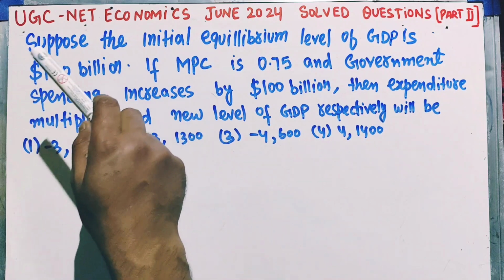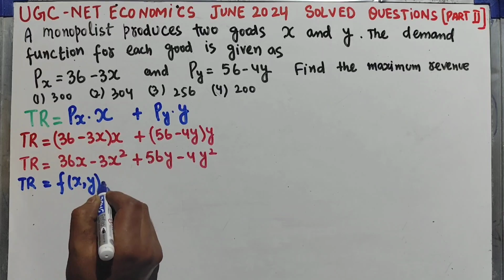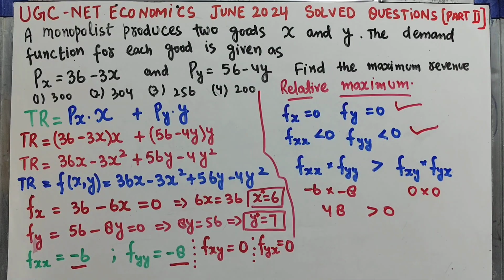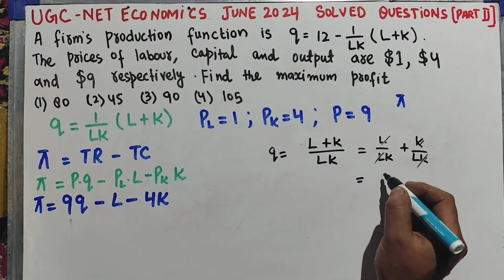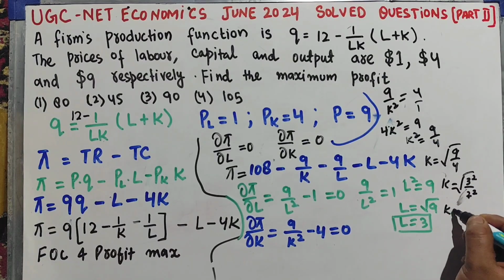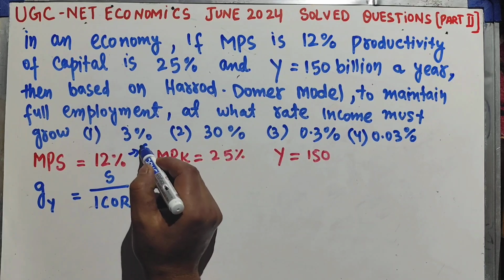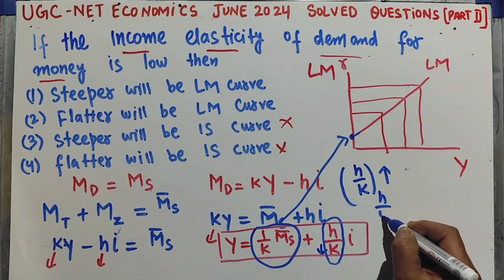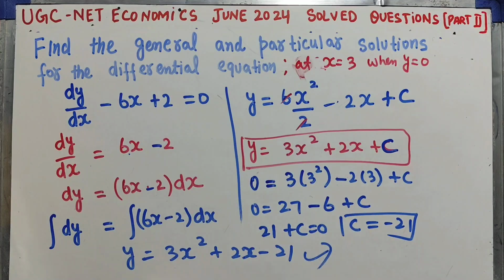Ugc Net Economics June 2024 Solved question paper ugcnet2024 neteconomics Part 2